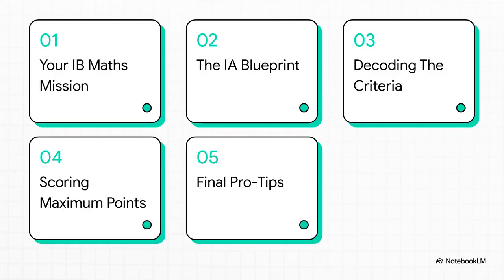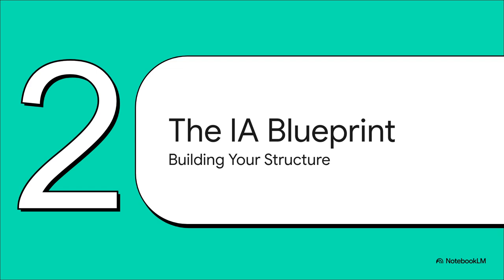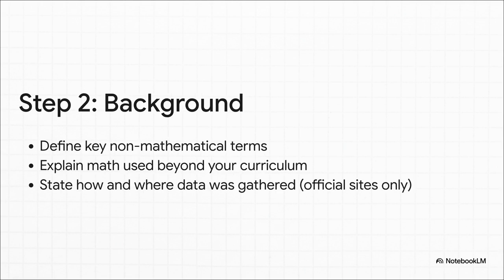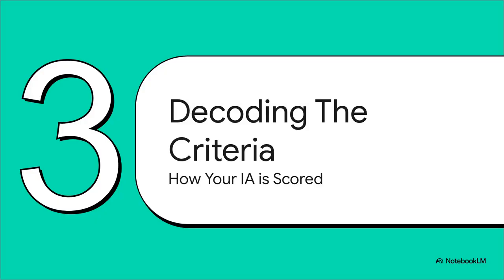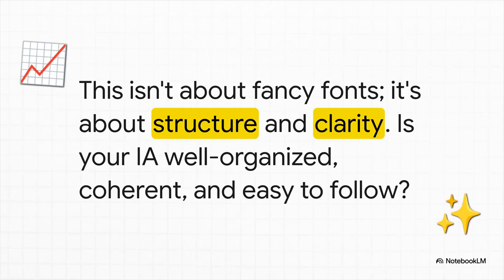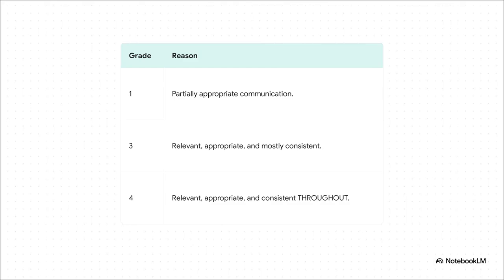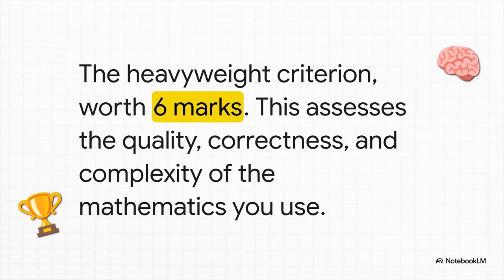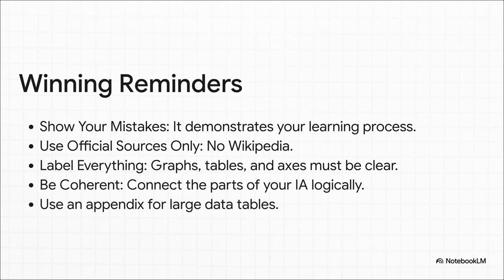IB Maths IA Game Plan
Learn everything you need to know about the IB Internal Assessment (IA) — its structure, rubric, and key tips to help you score higher. Perfect for IB students aiming for success in their coursework!